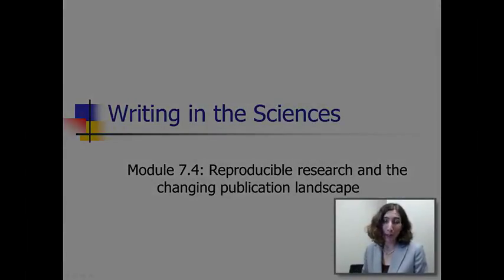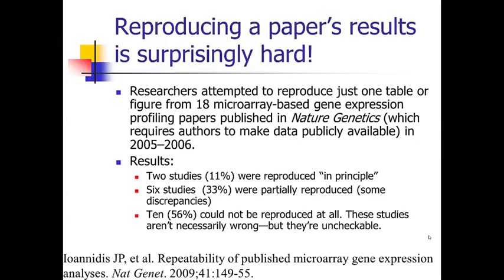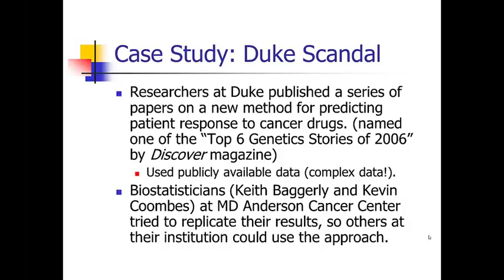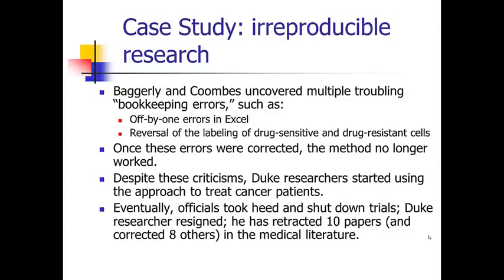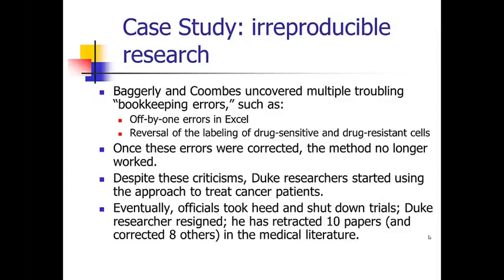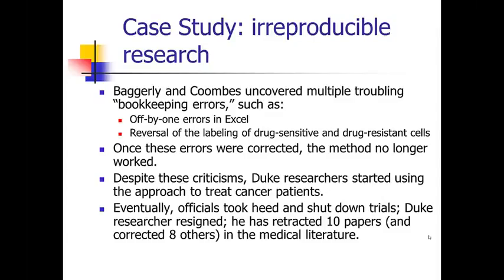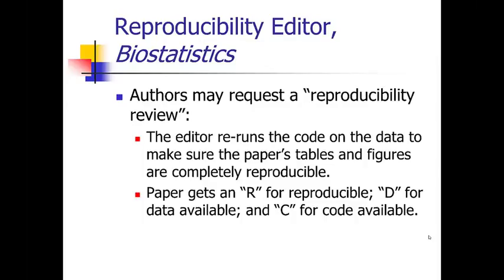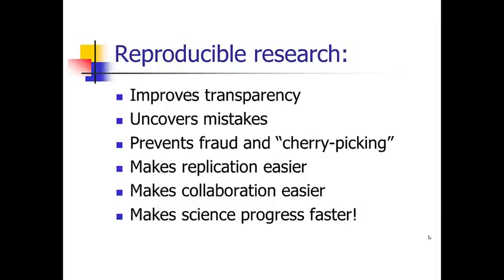042 7 4 Reproducible research and the changing publication landscape 10 51